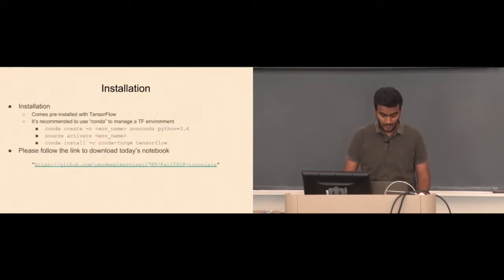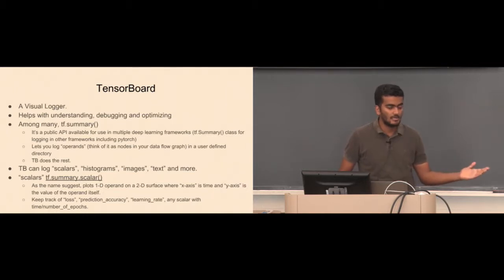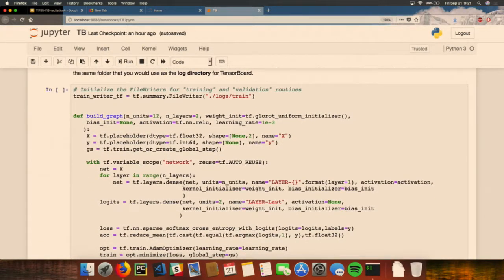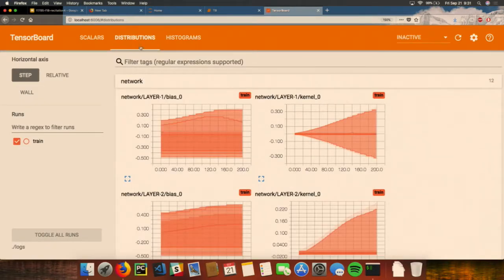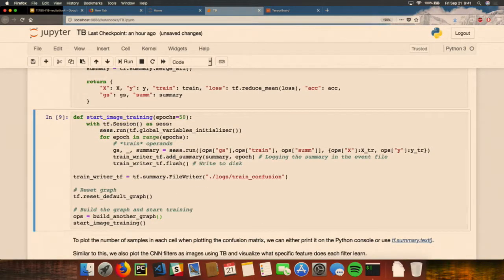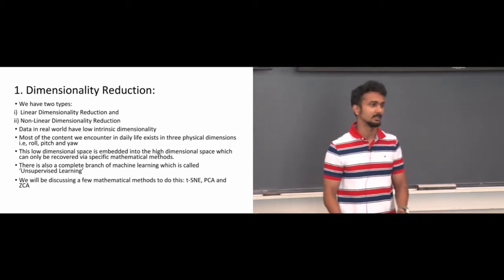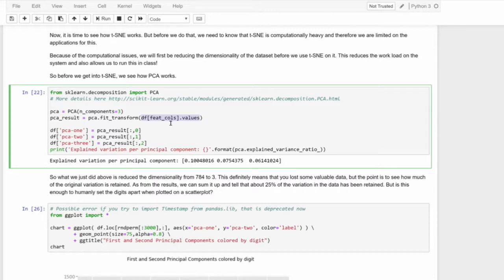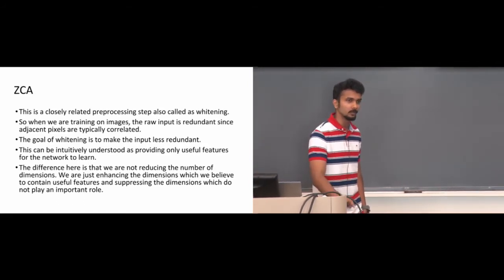[Recitation 4] 11785 Intro to Deep Learning - Fall 2018